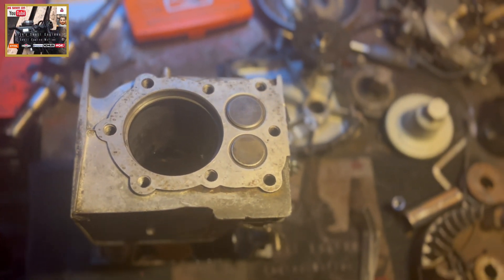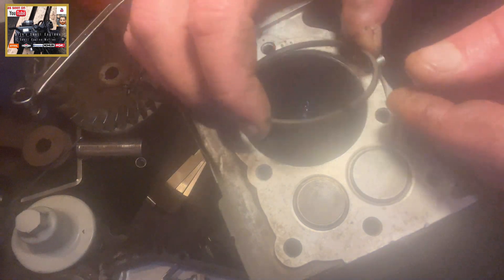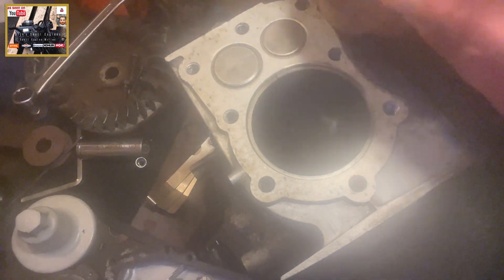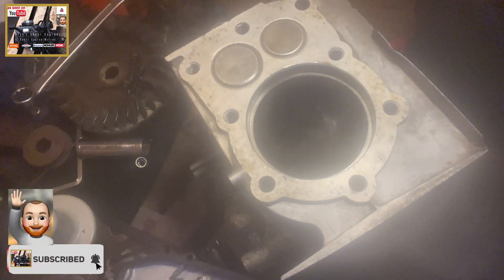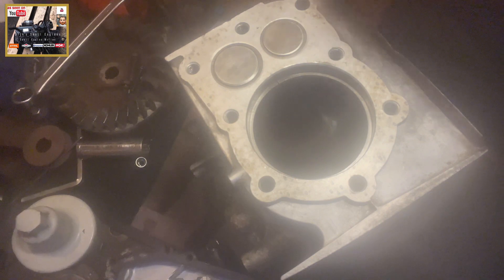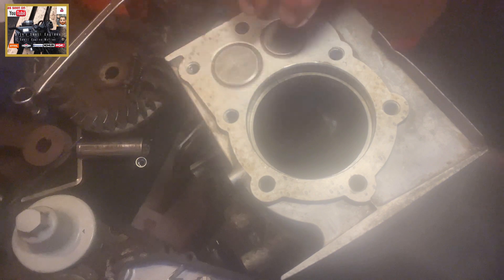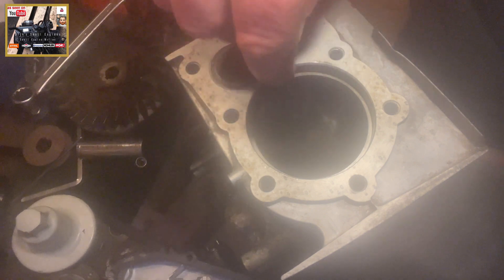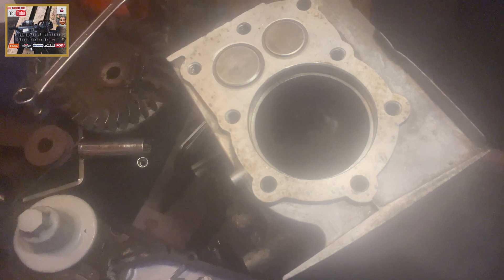How to check your Piston Ring gap 🔧•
How to check/ potentially adjust your piston ring gap with a few pointers thrown in along the way.
A Briggs & Stratton horizontal shaft engine is used as an example.